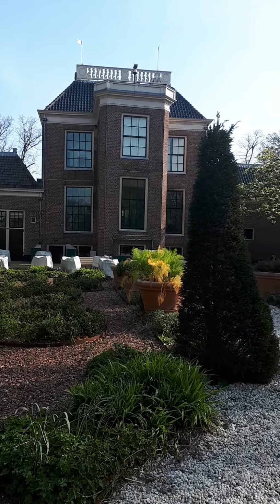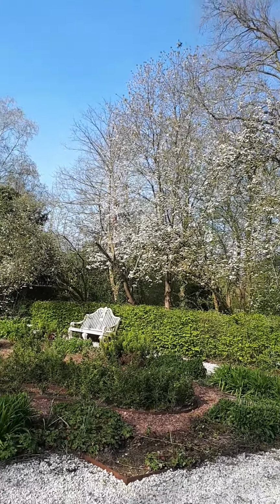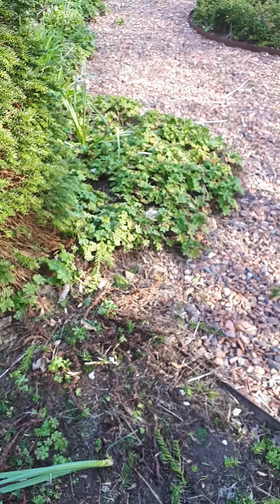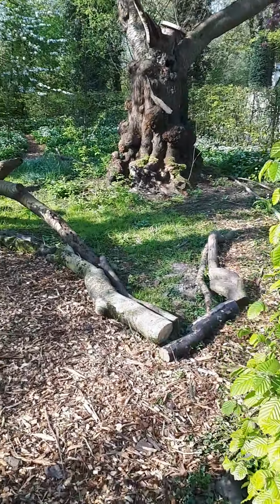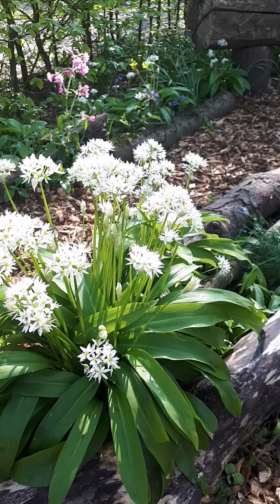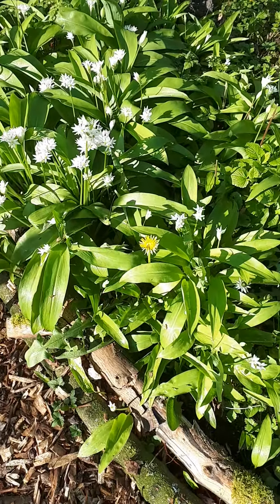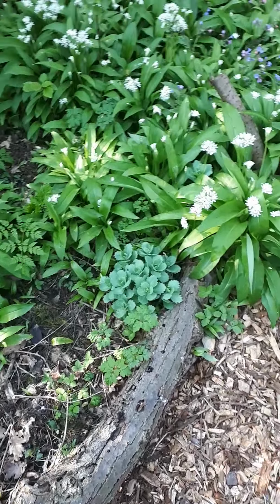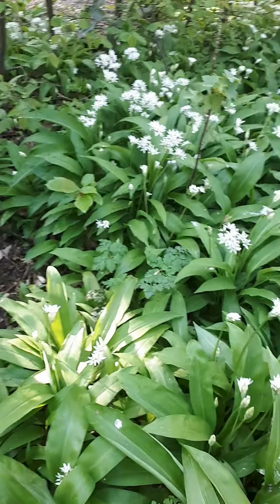Urban Herbology Walk - Part 3 - Stijltuin and Fairy Orchards - Amsterdam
I am unable to take groups on my Urban Herbology Walks at the moment, so I decided to post a series of short walks online for anyone interested to see what's around at the moment. This one is in the River of Herbs Orchards, Park Frankendael. I started the River of Herbs community as a Permaculture project, about 8 years ago and adopted these orchards for the group, from the city council, about 6 years ago. A small dedicated group of volunteers, tends the herb gardens and grows a wide variety of foragable and wildlife friendly plants. I hope that you like what we are doing there.